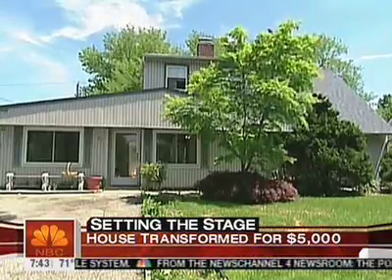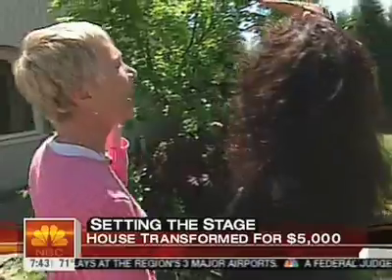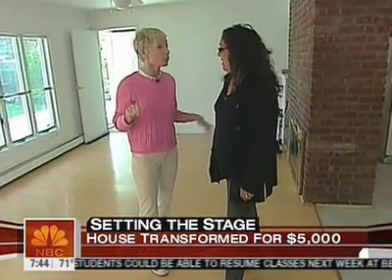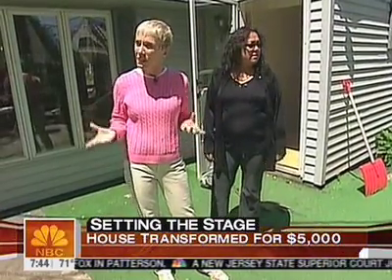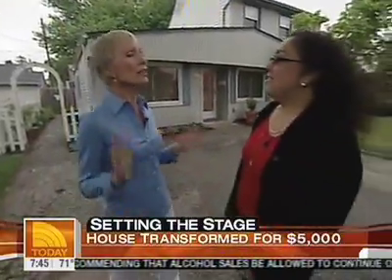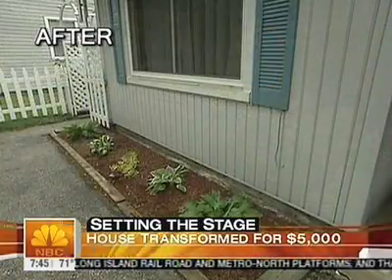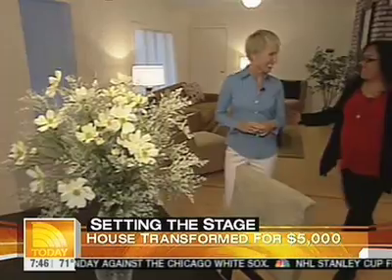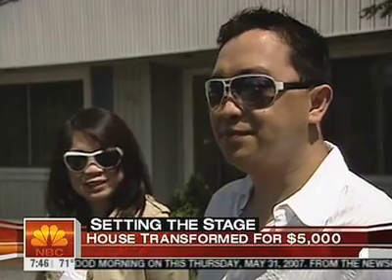Setting the Stage - Day 3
Staging a house with $5,000